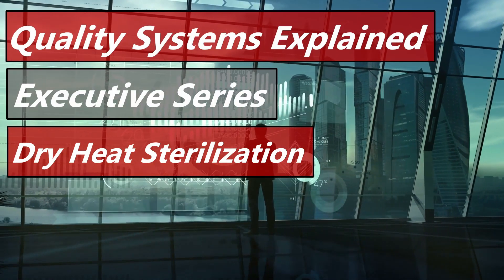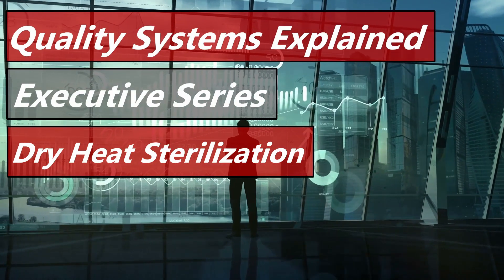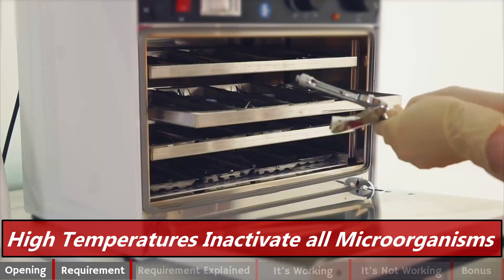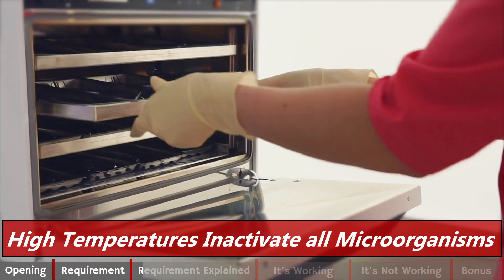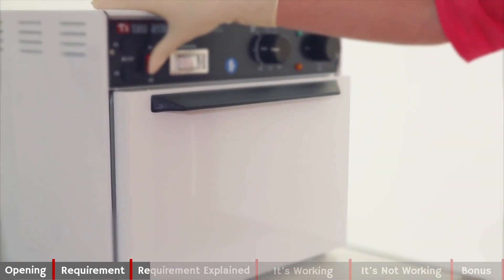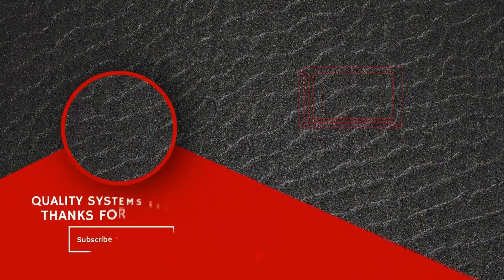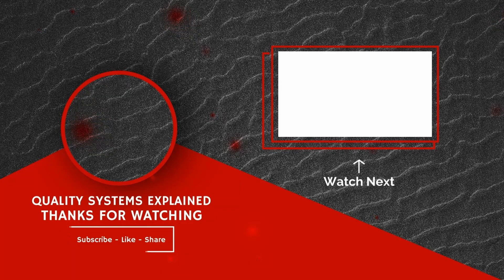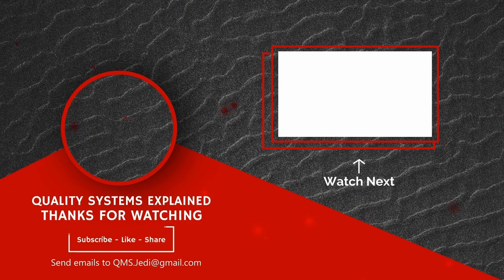Dry Heat Sterilization ISO 13485 & 7.5.7 (Executive Series #86)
Links

     o Chapter 6: Tasks 9

• Other Sterilization Methods Guideline for Disinfection and Sterilization in Healthcare Facilities (2008),

• Dry-Heat Sterilization Methods Focus of Draft Standard, Gregg Nighswonger, Aug 01, 2002,

• ISO 20857:2010 Sterilization of health care products — Dry heat — Requirements for the development, validation and routine control of a sterilization process for medical devices,

• A Comparative Study of Different Methods for Endotoxin Destruction, October 28th, 2013, Tim Sandle,

Our requirement, Dry Heat Sterilization, comes directly ISO 13485 § 7.5.7 & 820.75.

Dry Heat Sterilization in 5 words:
High Temperatures inactivate all Microorganisms